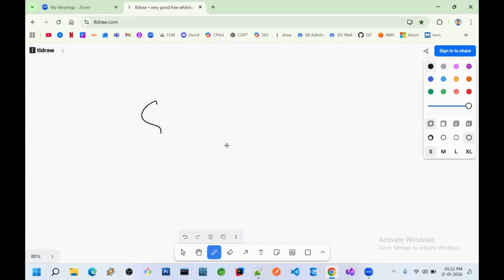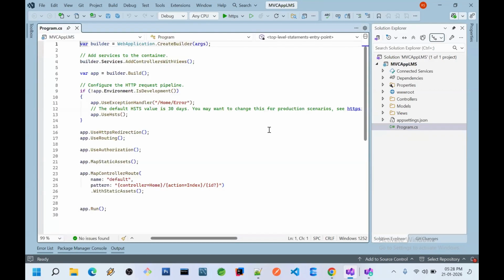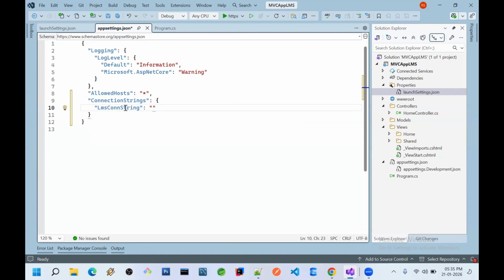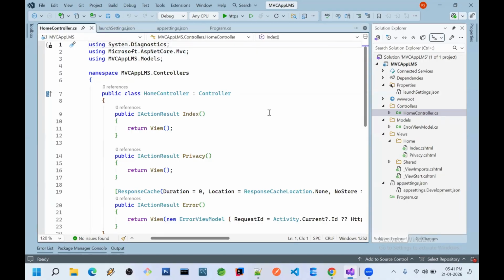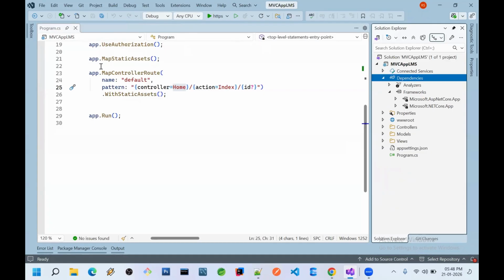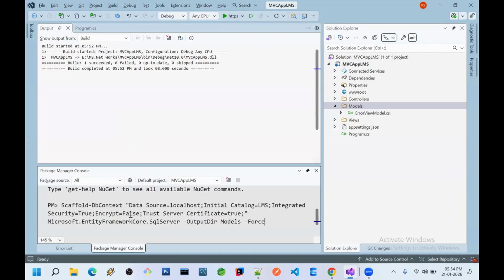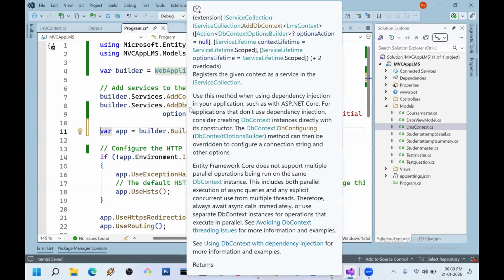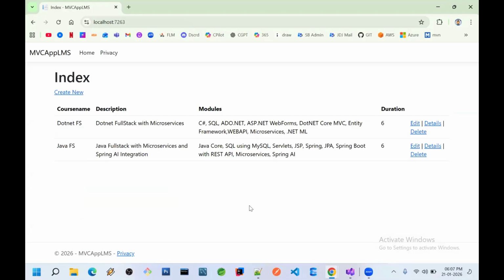MVC APP Without Writing Code